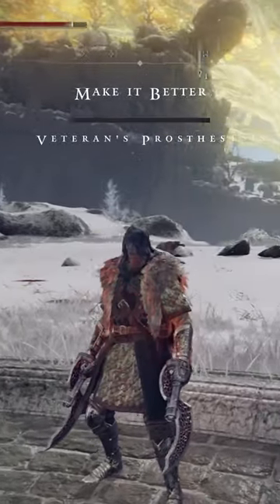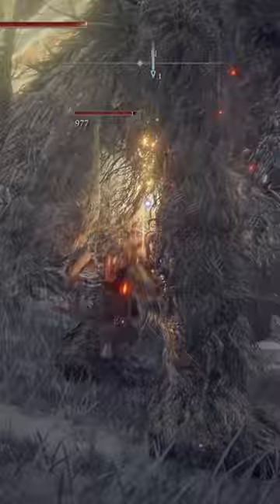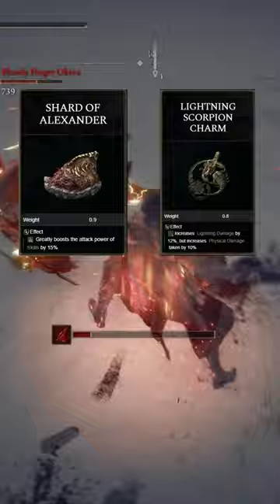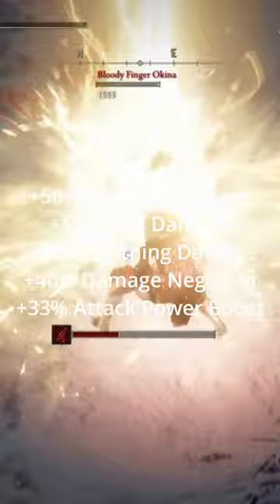Elden Ring Veteran's Prosthesis Build 1.10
Here is a Veteran's Prosthesis Build that I think you Are really going to love.